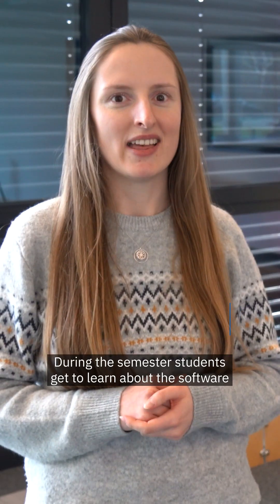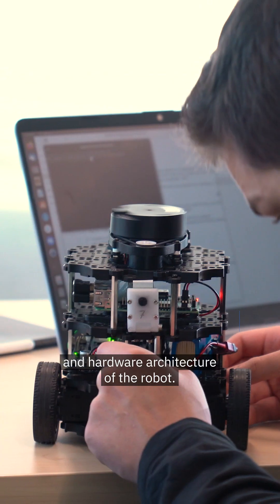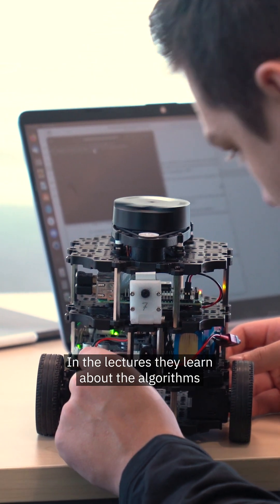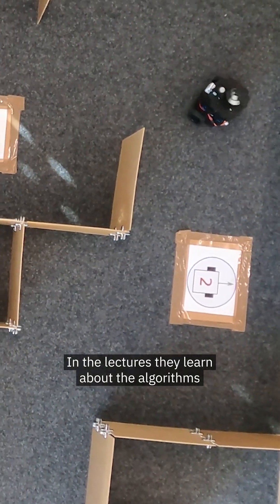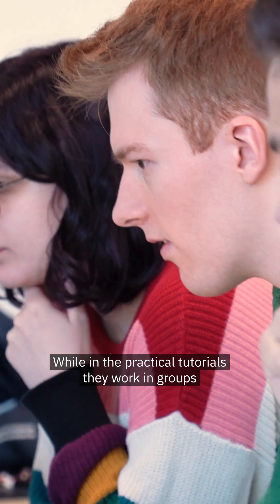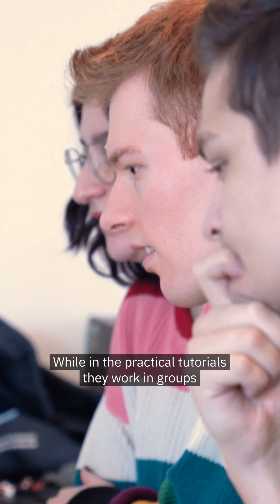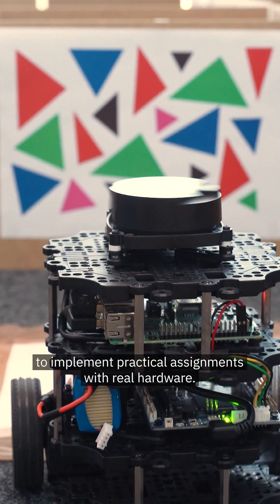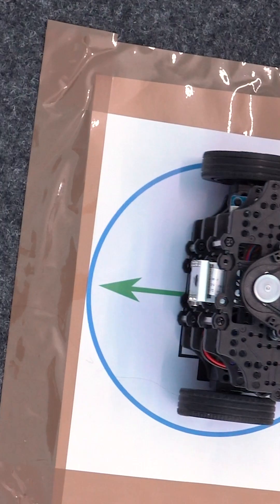Robot Design Lab Uni Bremen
Studying computer science gives opportunities for creating our future world:

Robot design and control architectures, learning methods and human-centered interaction with robots – the Robotics Group at Faculty 3 of the University of Bremen together with the DFKI Robotics Innovation Center offer courses from the basics to most advanced concepts in robotics.

The Robot Design Lab is a course for beginners. Here students learn about the software and hardware architecture of robots. To actively teach and learn algorithms for autonomous navigation, M. Sc. Mihaela Popescu and Dr. Teena Hassan set up a hands-on competition for their students in which TurtleBots had to drive through a maze and use the robot camera to detect geometrical shapes in the environment.

Congratulations to all students for their successful participation!